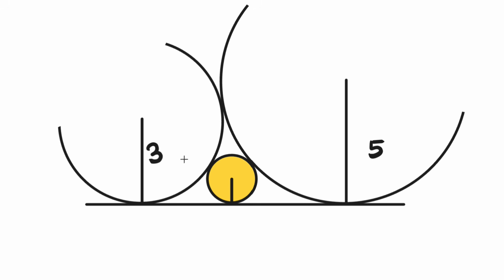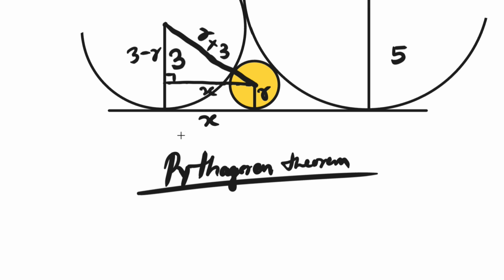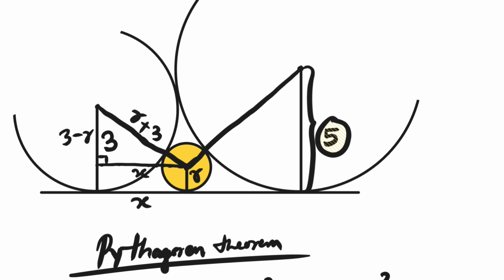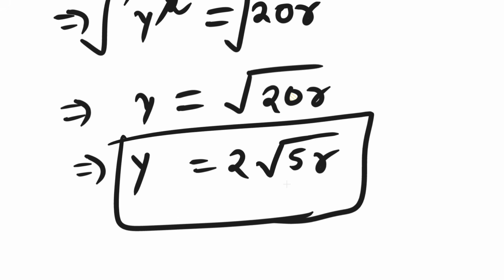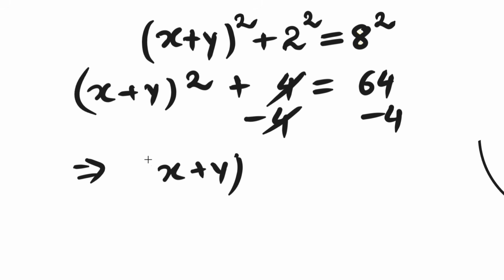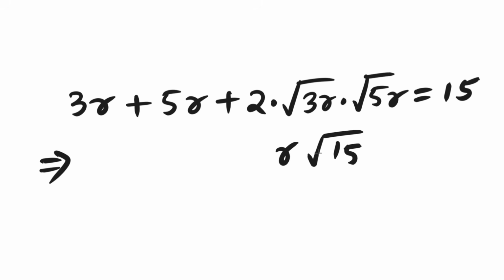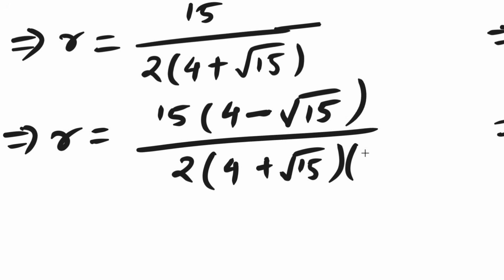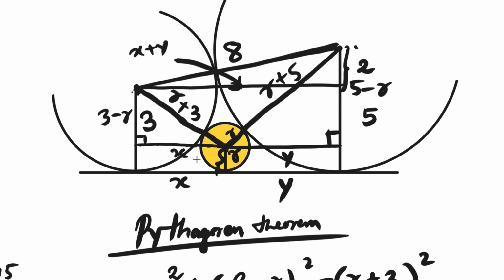This Circle Problem Looks Easy… Until You Try It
Three circles, two large and one smaller, create a deceptively challenging geometry problem. Can you find the radius of the shaded circle? In this step-by-step solution, we use circle tangency, center-to-center distances, right triangles, and the Pythagorean theorem to derive the exact radius and its decimal approximation. Perfect for students practicing geometry, circle problems, and mathematical problem-solving. Try solving it yourself before revealing the answer!